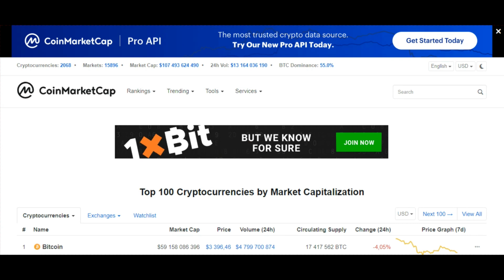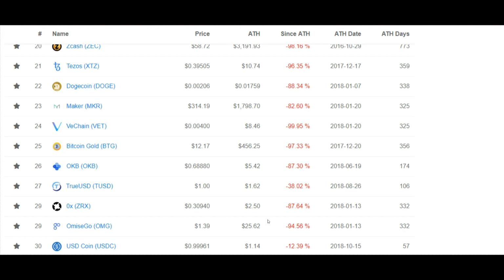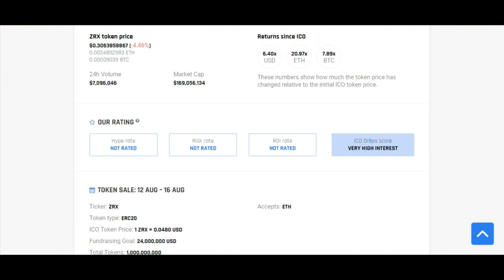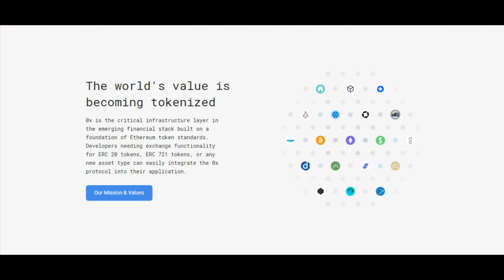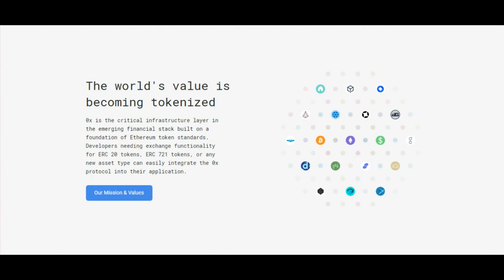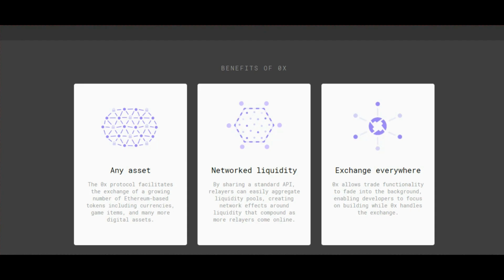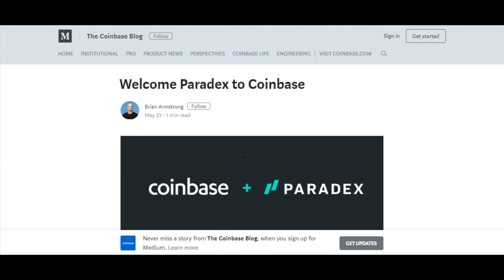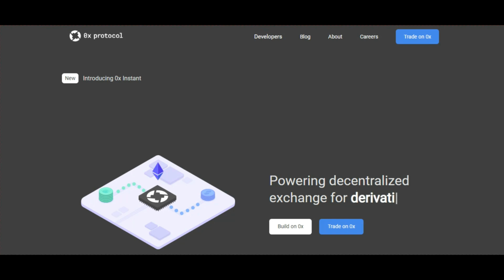0x project ZRX - cryptocurrency review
0x project ZRX -  cryptocurrency review